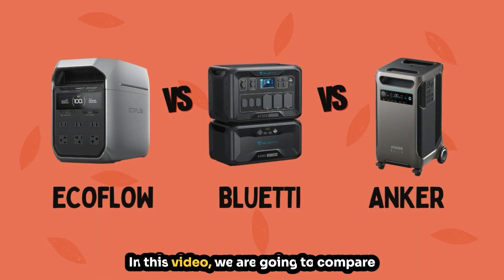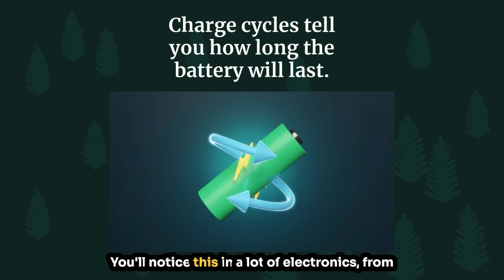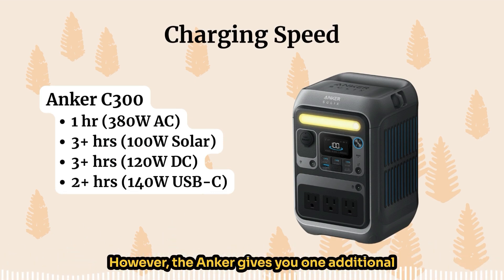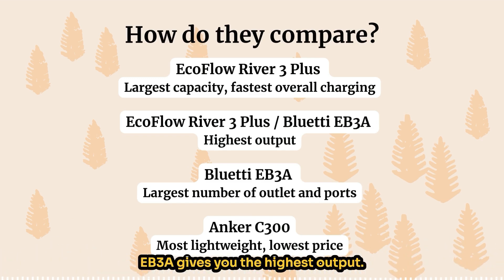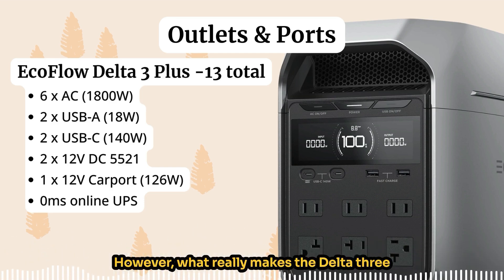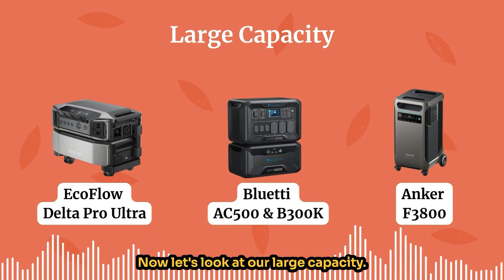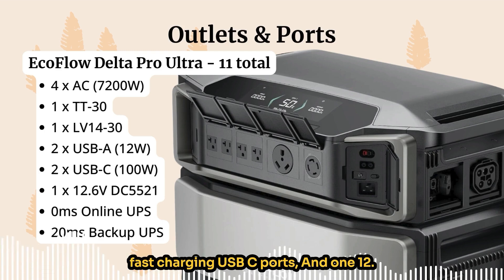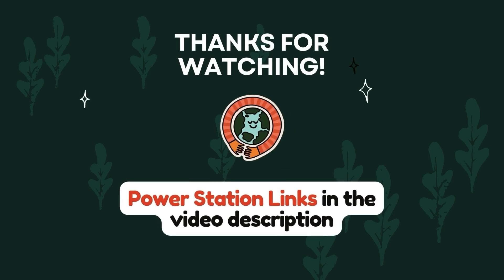Ecoflow vs Bluetti vs Anker: Best Portable Power Station Comparison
EcoFlow vs Bluetti vs Anker: Best Portable Power Station Comparison. In this video, we compare small, medium, and large capacity portable power stations from EcoFlow, Bluetti, and Anker.

Large Capacity Models:
- EcoFlow Delta Pro Ultra

Time Markers:
00:00 Introduction to Small Capacity Power Stations
00:21 Small Capacity Models
- EcoFlow River 3 Plus
- Bluetti EB3A
- Anker C300
01:15 Charging Speeds and Ports
03:57 Weight, Warranty, and Price
04:29 Summary of Small Capacity Power Stations
05:03 Medium Capacity Power Stations
- EcoFlow Delta 3 Plus
- Bluetti AC180T
- Anker C1000
05:39 Comparing Medium Capacity Models
05:57 Charging Speeds and Ports for Medium Capacity
08:39 Weight, Warranty, and Price for Medium Capacity
09:22 Summary of Medium Capacity Power Stations
09:44 ILarge Capacity Power Stations
- Bluetti AC500 + B300K
- Anker F3800
10:01 Comparing Large Capacity Models
11:16 Charging Speeds and Ports for Large Capacity
13:45 Weight, Warranty, and Price for Large Capacity
14:38 Summary of Large Capacity Power Stations